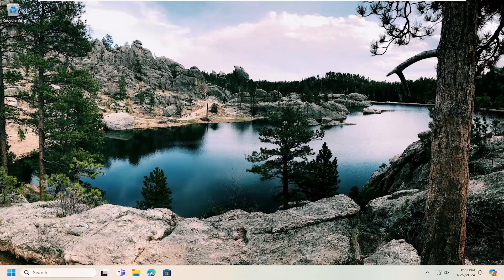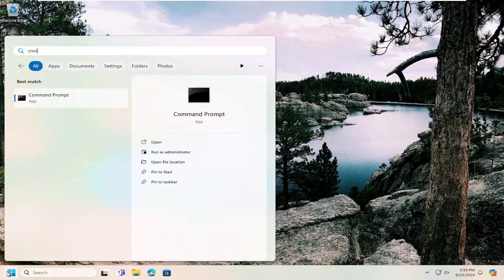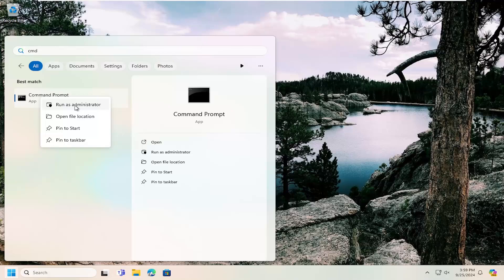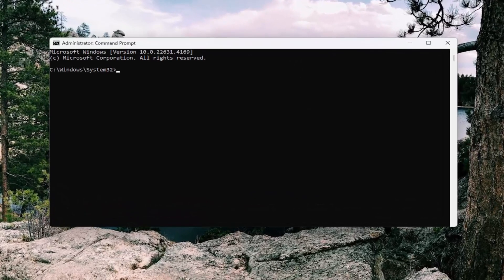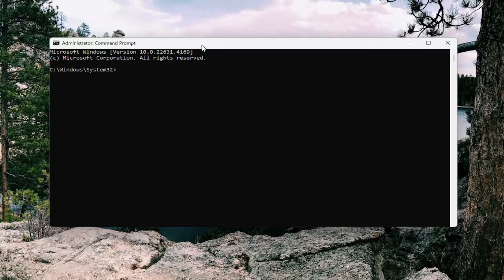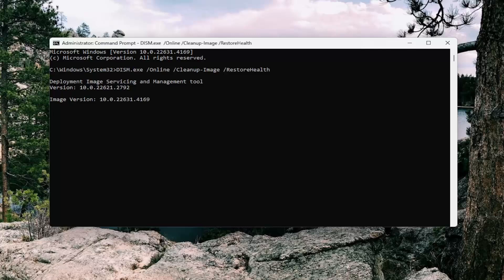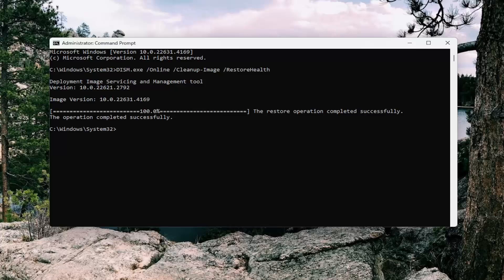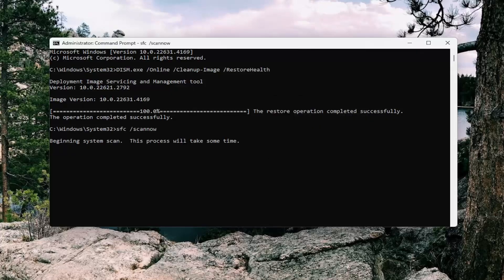0x8096002a No Error Description Available Extract Files Error in Windows 11 / 10 Fixed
0x8096002a No Error Description Available Extract Files Error in Windows 11 / 10 Fixed

Commands Used:
Dism /Online /Cleanup-Image /RestoreHealth
sfc /scannow

In this video, we tackle the frustrating "0x8096002a No Error Description Available" error that can occur when extracting files in Windows 10 and 11. This error often leaves users puzzled, with no clear explanation of its cause or how to resolve it. We’ll break down the common scenarios that lead to this issue and guide you through step-by-step troubleshooting methods. Whether it’s a problem with your file permissions, system settings, or corrupted archives, we've got you covered with practical solutions to get your files extracted smoothly.

Issues addressed in this tutorial:
the extraction operation was not completed 0x8096002a
the operation encountered sql server error 41106
the operation was interrupted by user
extract operation failed
general extraction error location es1
hp extraction failed cannot delete output file
the operating system returned error 59
the operating system returned error 59(an unexpected network error occurred.)